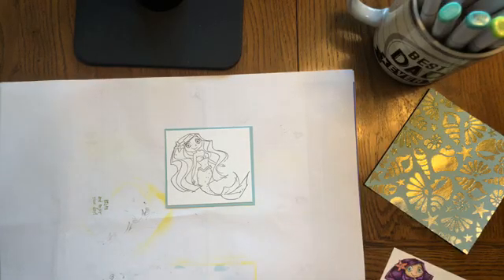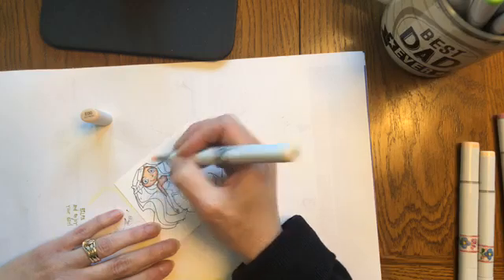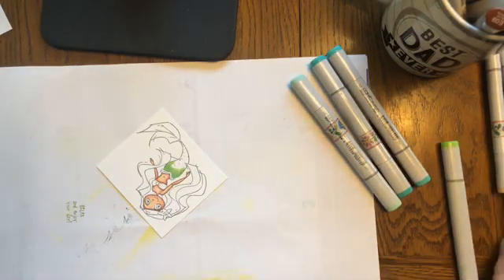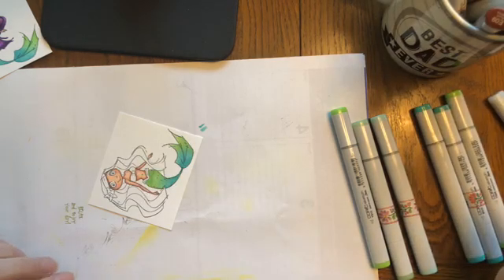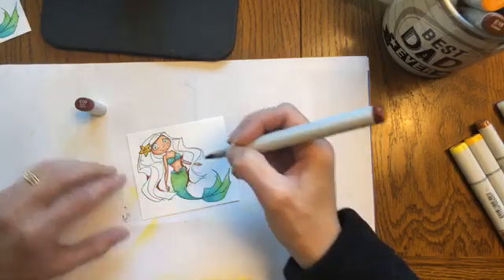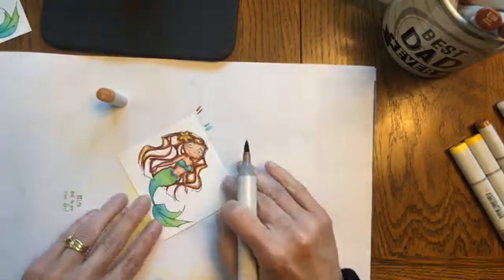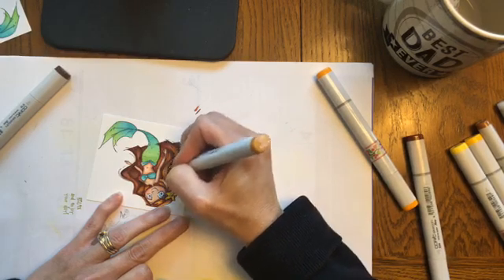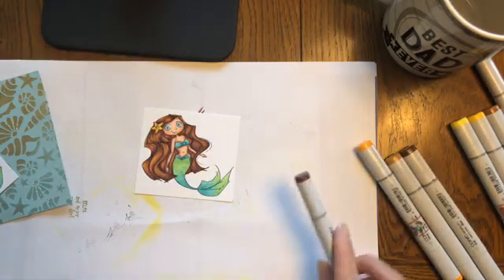Kraftin' Kimmie Stamps Kolour Along: You're Mer-Mazing stamp set with She Sells Seashells stencil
Kolour Along with Danielle as she uses copic markers on the gorgeous mermaid stamp.  If you like to color hair, this beauty has some wonderful locks.